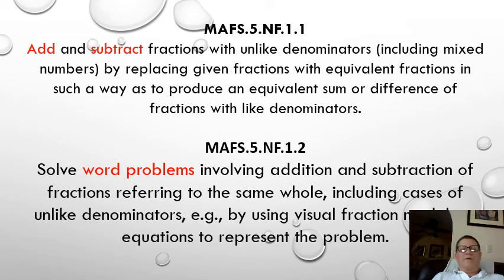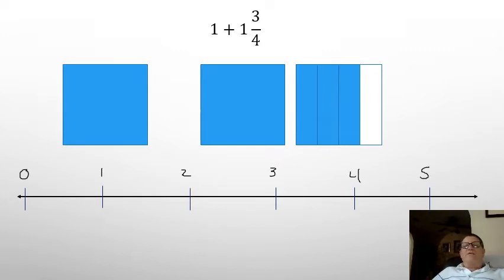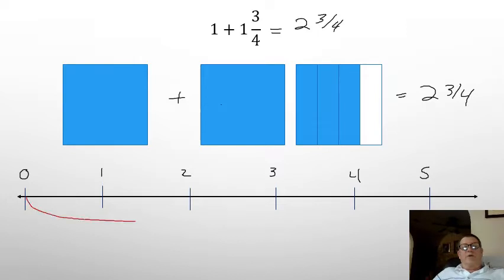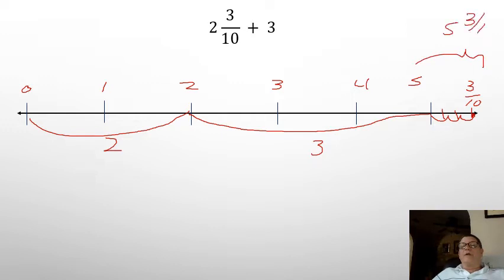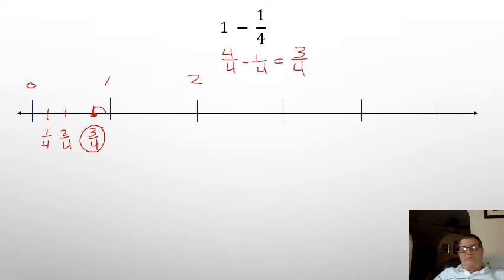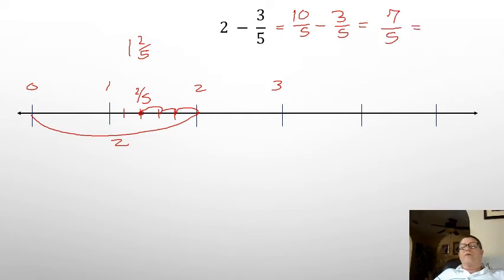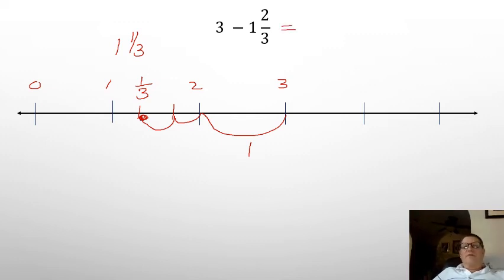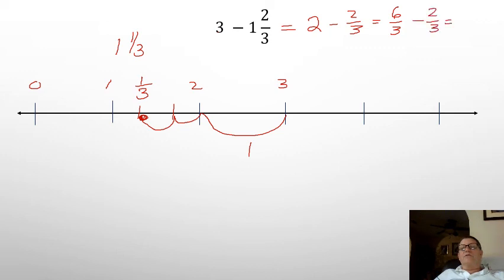MOd 3 Lesson 8